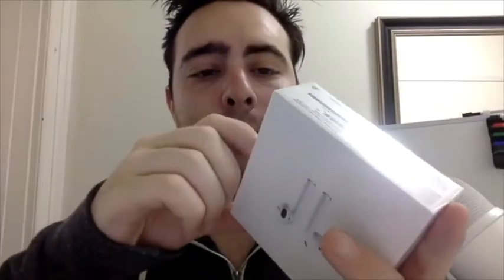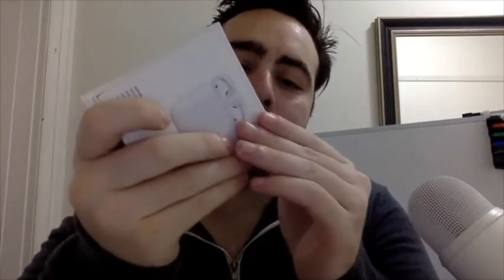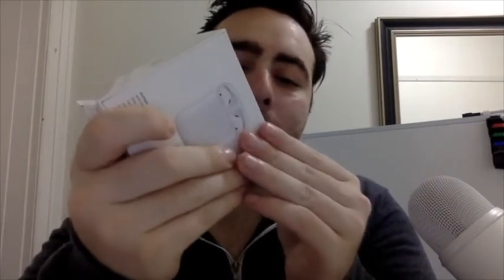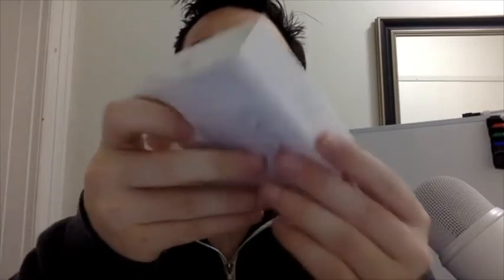Airpods 2nd Generation - Benchmarks Review and Unboxing.